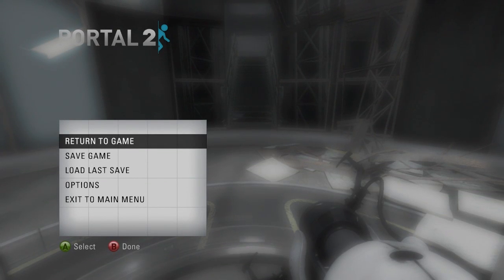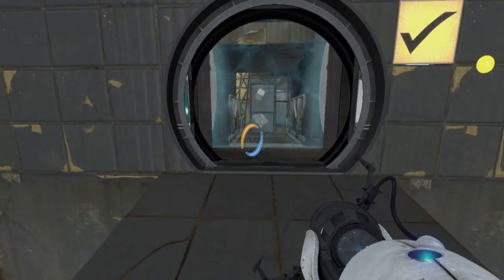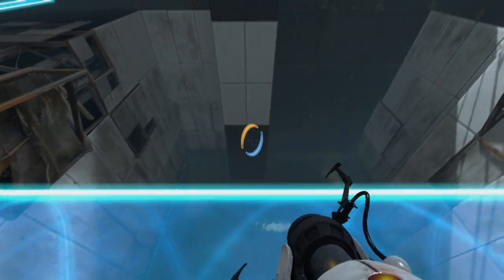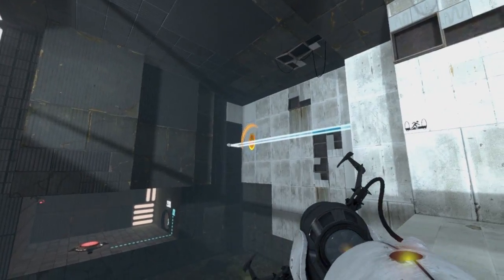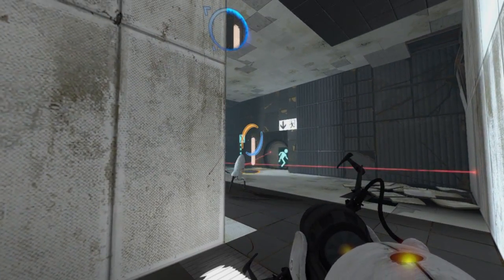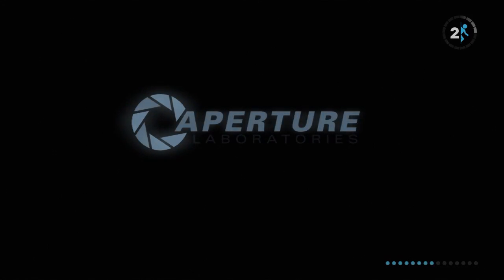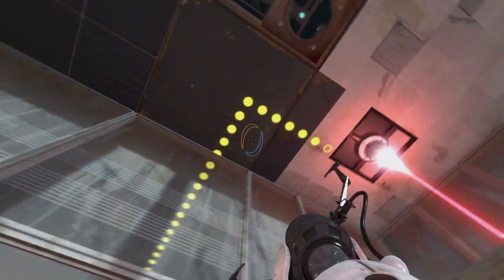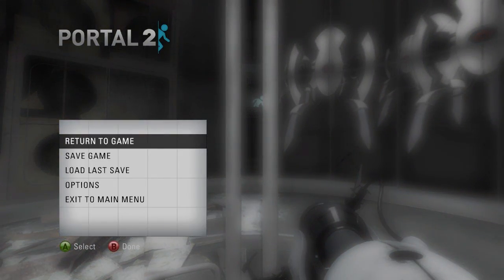Portal 2 - Chapter 3 "The Return" Let's Play Walkthrough w all Achievements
This video walkthrough covers the entirety of chapter three "The Return" of the solo mode story in the video game Portal 2. This video was played on an Xbox 360 and shows how to solve all the puzzles while getting all the achievements associated with this chapter, which also applies for the PC steam achievements and PS3 Trophy versions.